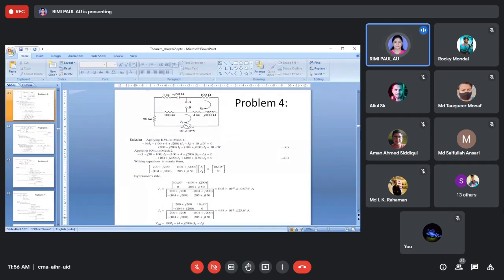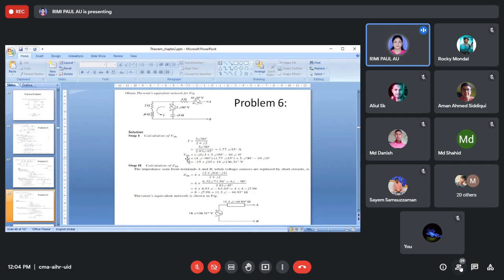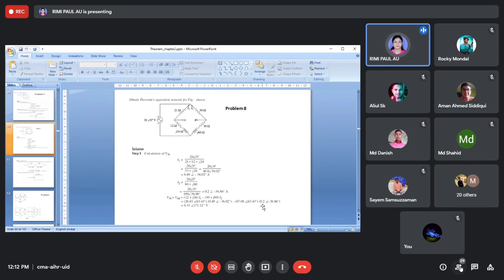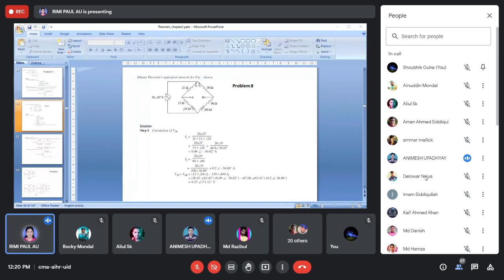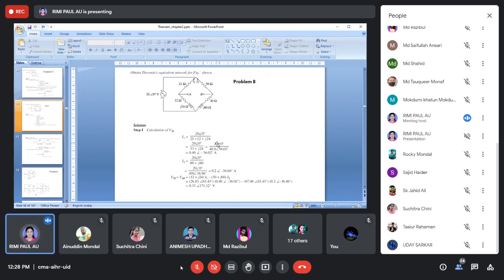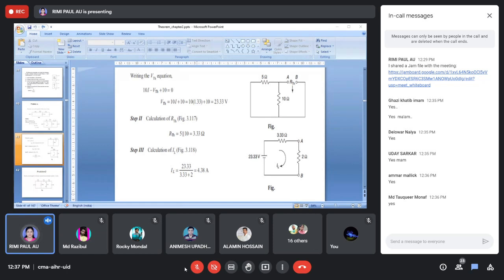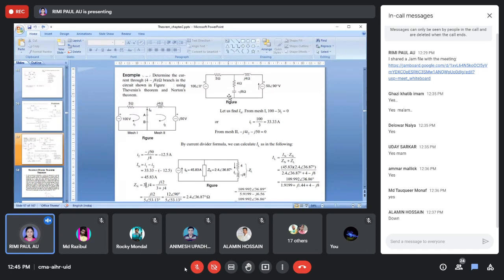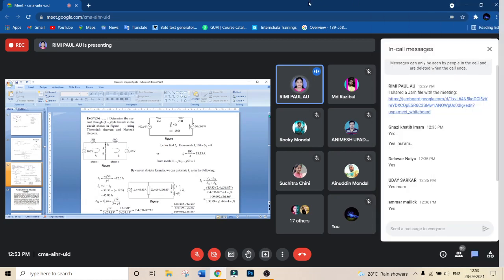ELECTRICAL NETWORK ANALYSIS || CLASS 4 || 3rd SEM || ELECTRICAL ENGINEERING